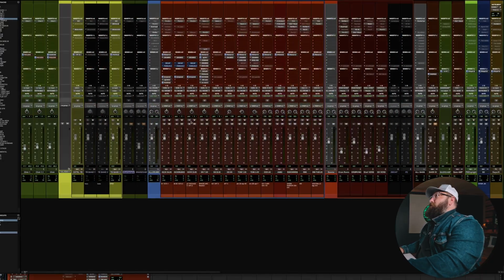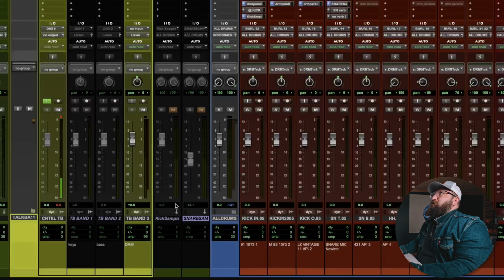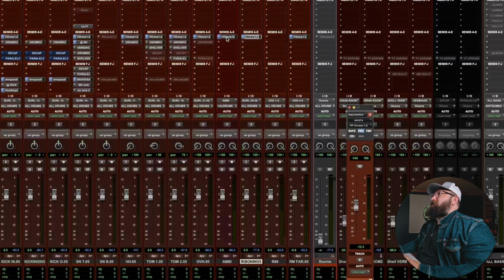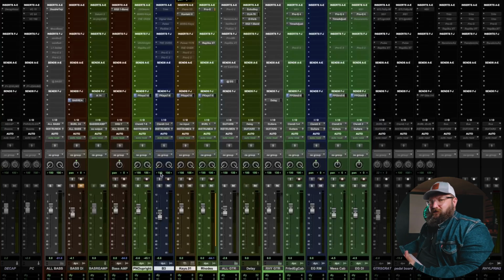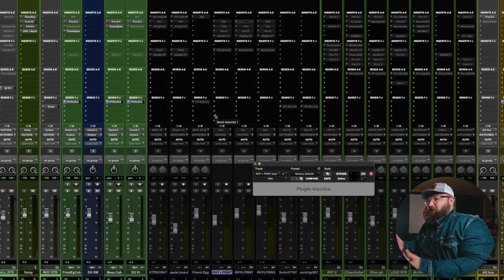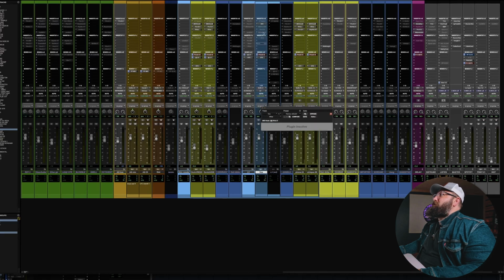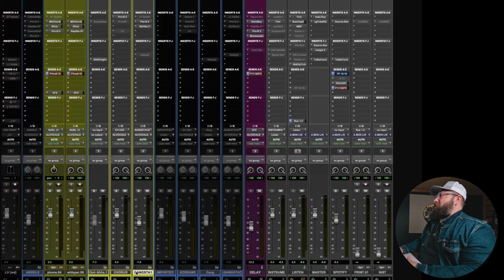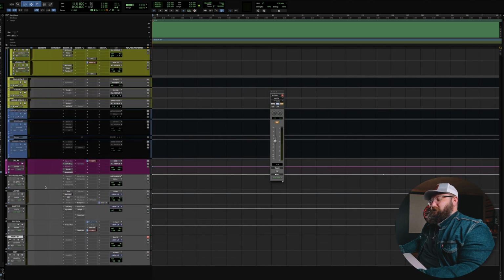This Tracking Workflow Keeps Sessions Tight and Organized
Steal this recording studio tracking template for Pro Tools, Cubase, or Logic. This workflow setup speeds up tracking sessions, streamlines headphone mixes, and keeps latency low. Built from ten years of HDX experience, it’s designed for real studios and home producers who want to track faster, stay organized, and make sessions sound like a record from the start.

Timestamps:
00:00 Intro
00:58 Template Overview & How I Use It
01:43 Click
02:33 Talkback
04:37 Hidden Tracks - Kick & Snare Samples
05:08 Meat & Potatoes and Plugin Philosophy
06:14 Room Mics
08:05 Drums
08:32 Bass
10:35 Keys
11:44 Guitars
16:00 Acoustic Guitar
17:37 R44
18:17 Tambourine
18:34 Vocals
20:29 Final Busses
21:53 Here's The Nugget To Take From This
24:42 Extra Plugins Ready To Go
25:18 Spotify Track For References
25:32 Print Track
26:07 Example of Template In Use
27:54 Final Thoughts
28:30 Outro

Favorite Microphones!

Favorite hard drive

Main Lens
B Roll Lens